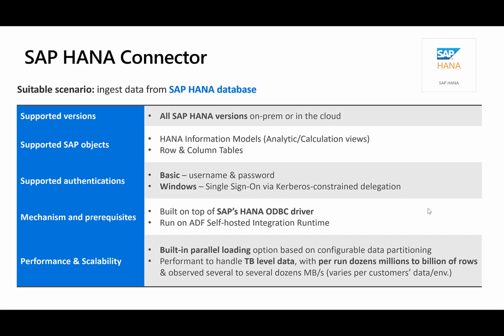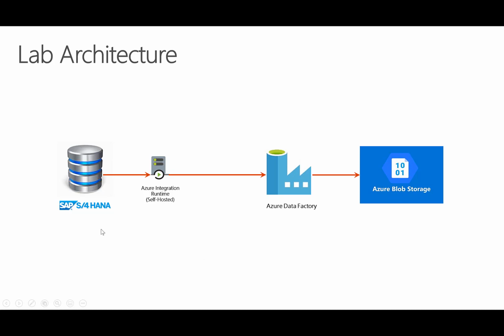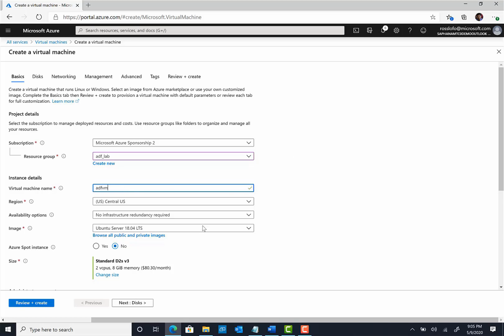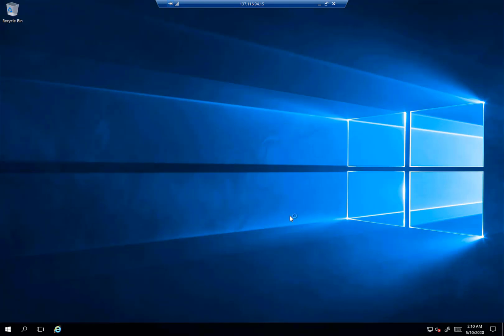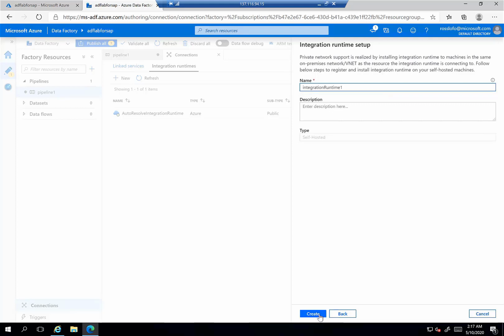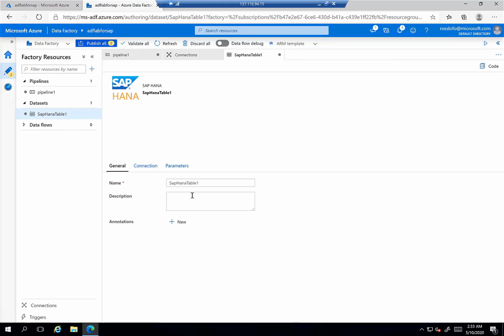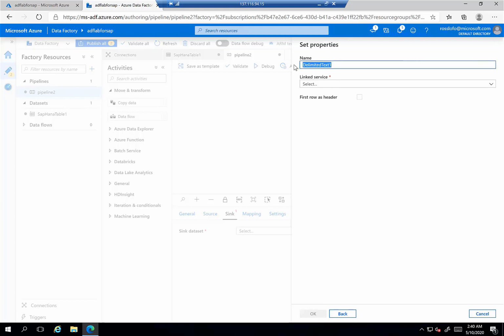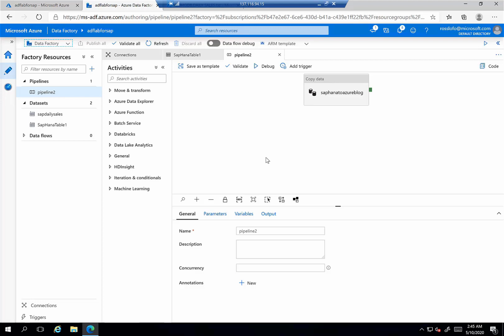Integrating your SAP data by using Azure Data Factory (ADF)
This video provides the lab to integrate SAP Data using Azure Data Factory as published by Ross